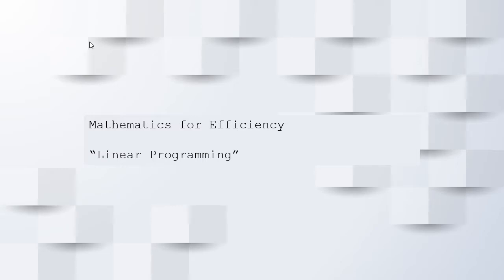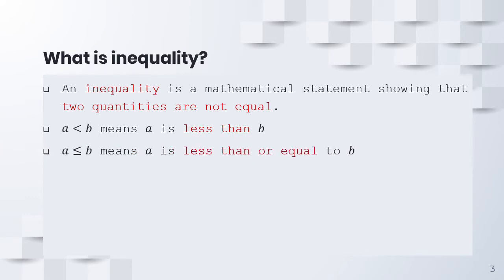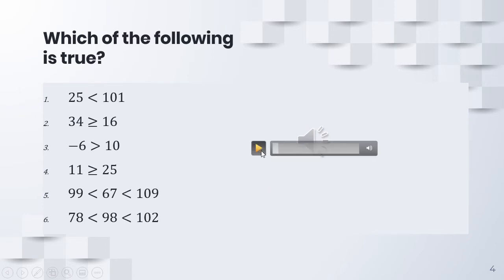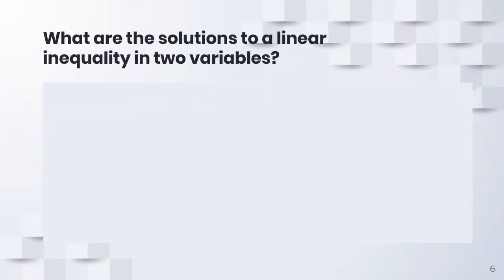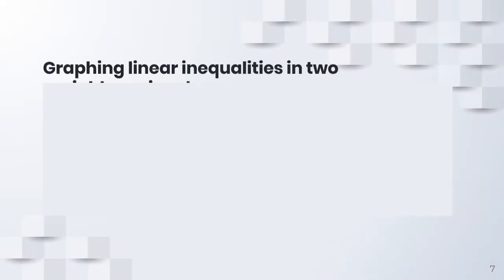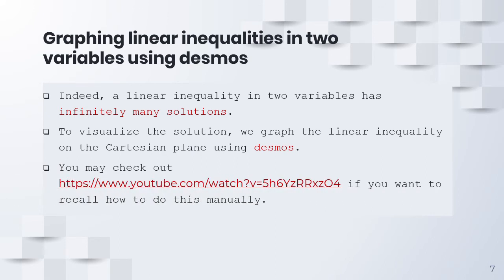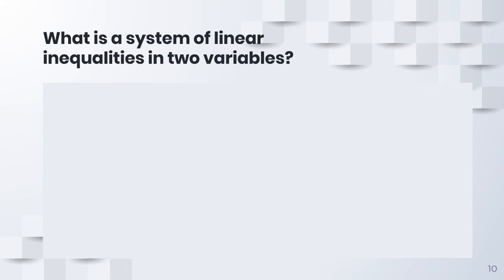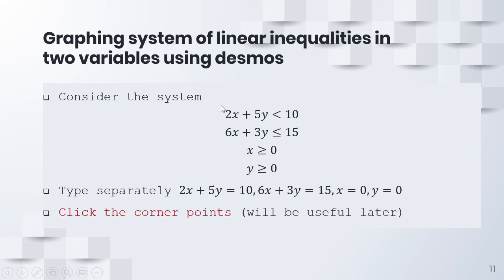Part I Review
In this video, we review linear inequalities in two variables and systems of linear inequalities in two variables. With the help of desmos, we graph systems of linear inequalities (although this can be done manually).